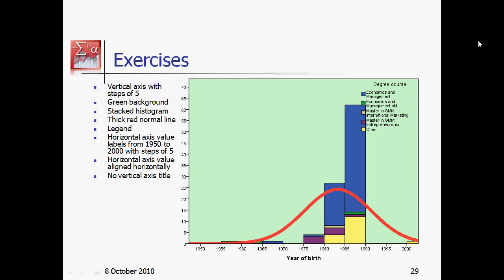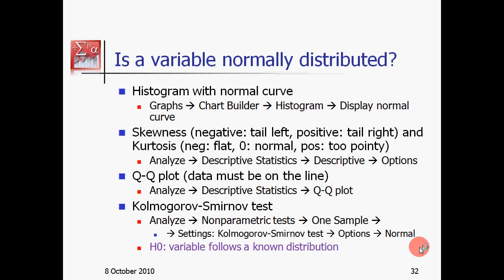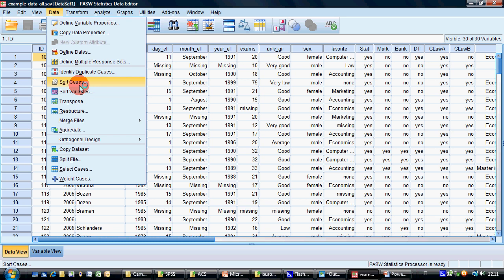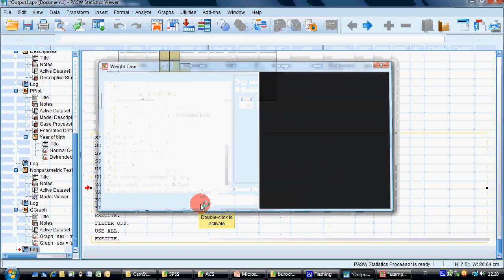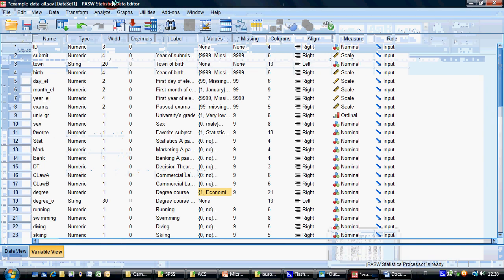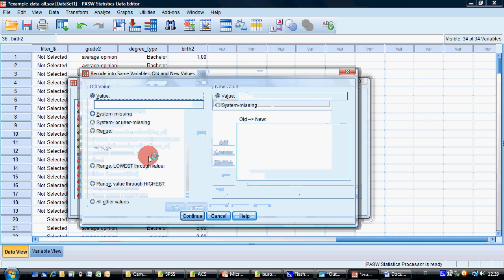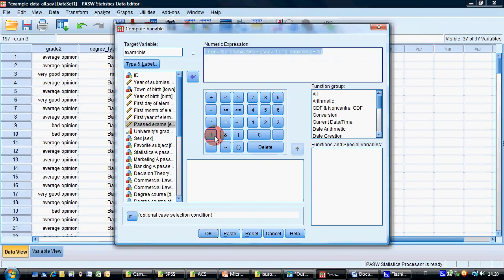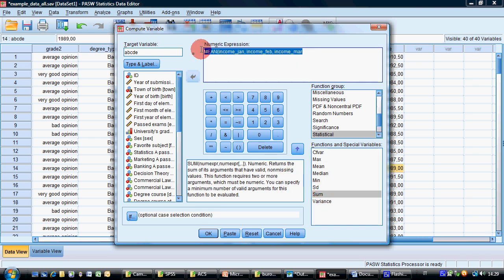Data Analysis with SPSS 05